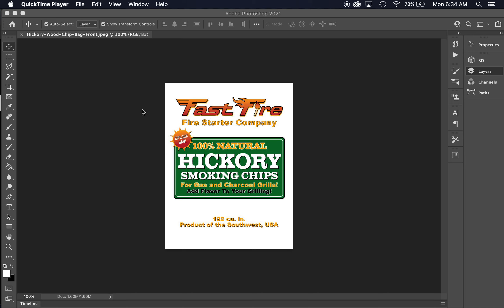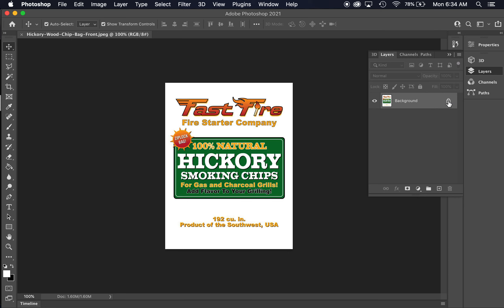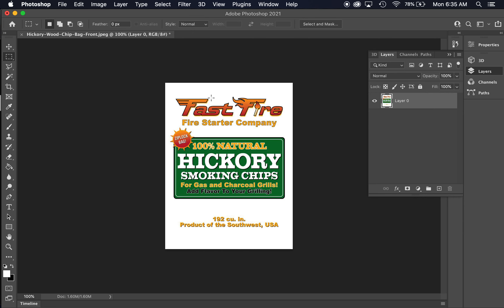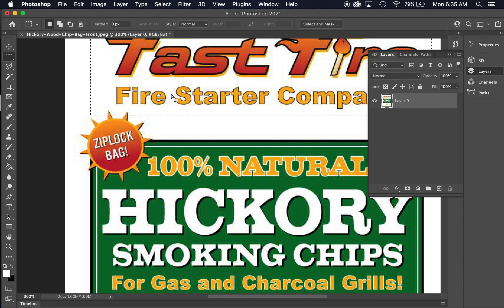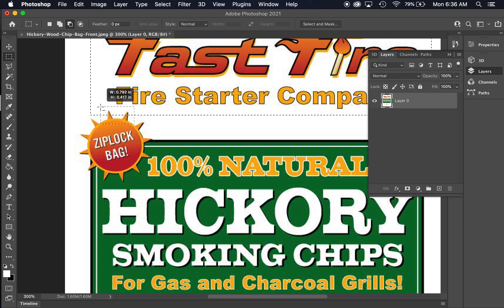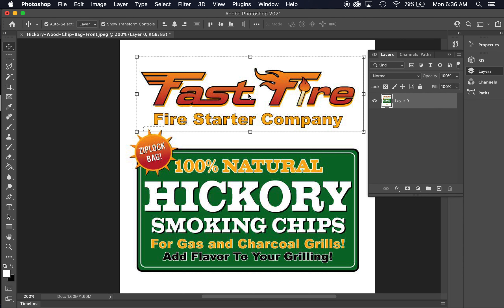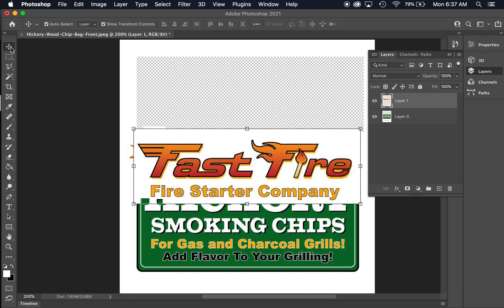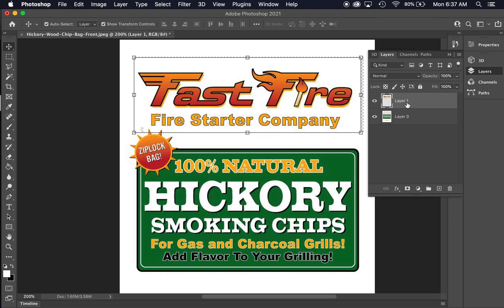Using Layers and Selections in Adobe Photoshop